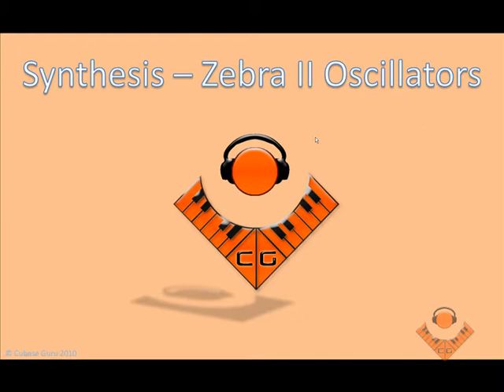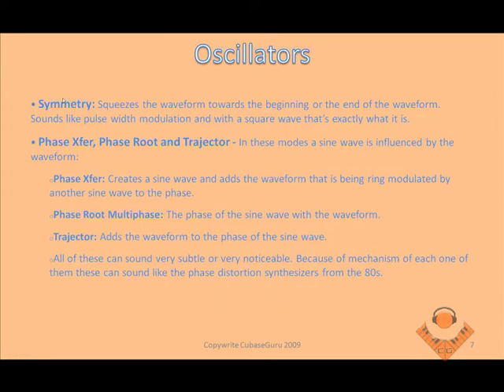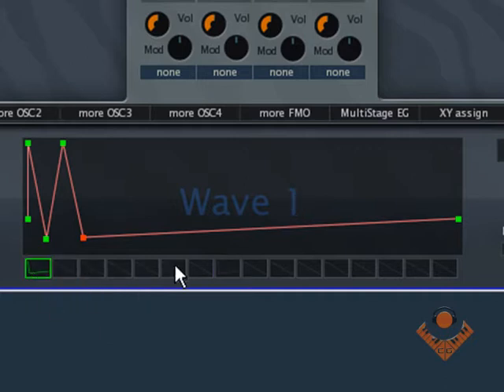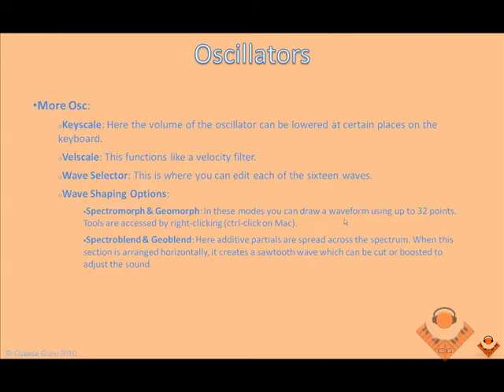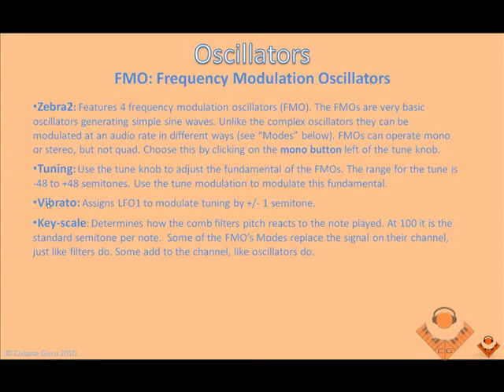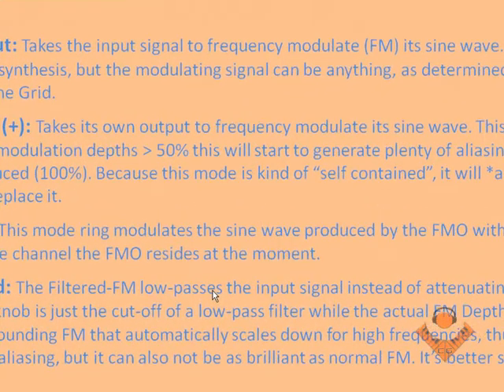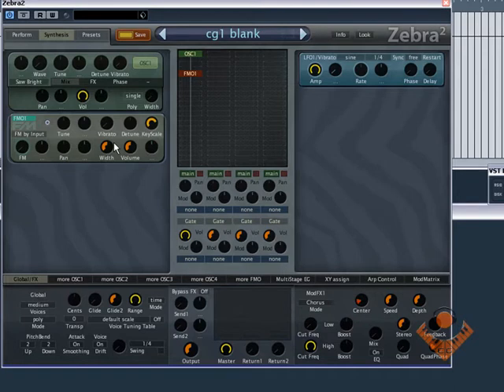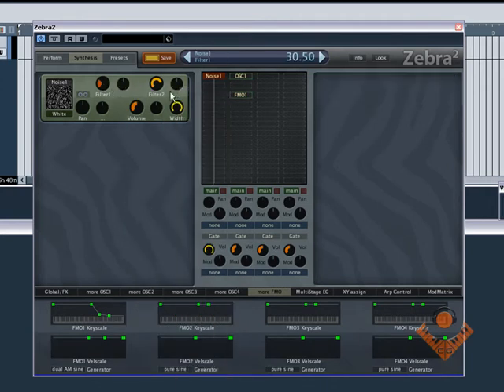Part 3 Oscillators